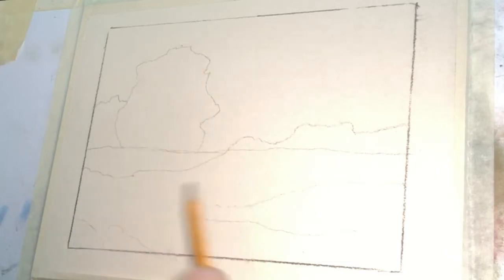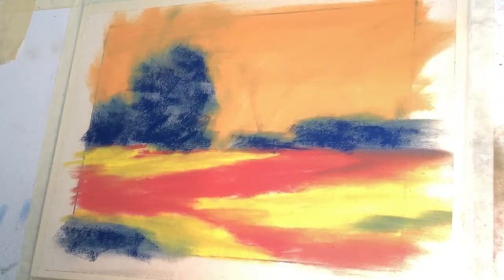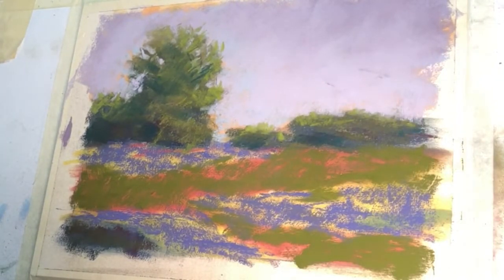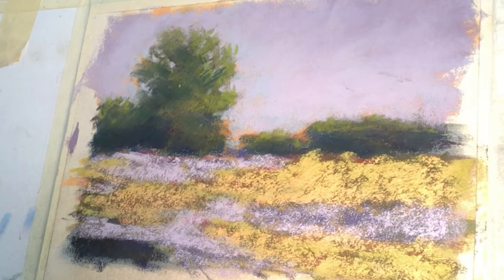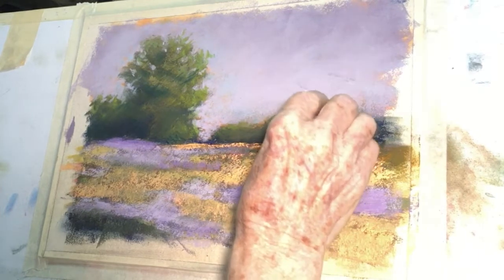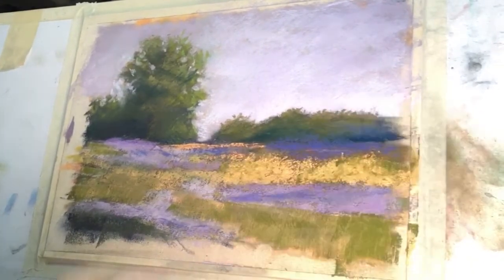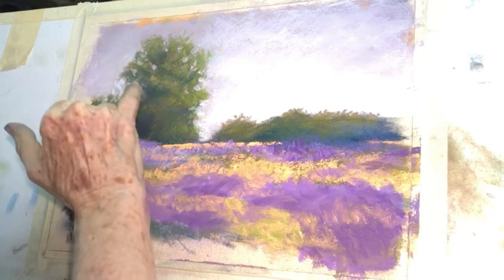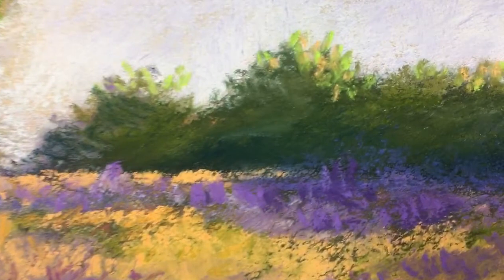#103 Impressionistic Pastel Landscape Start To Finish. L Benton McCloskey 8/21/2020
So enjoyed this piece. used soft and hard pastels